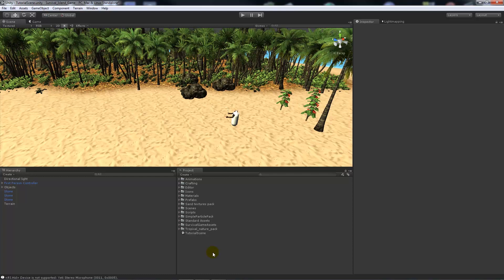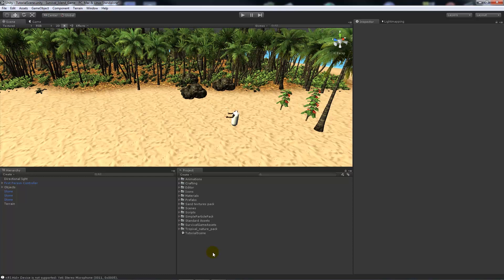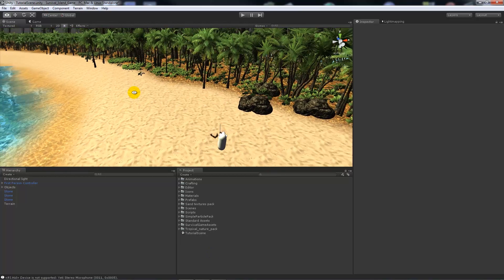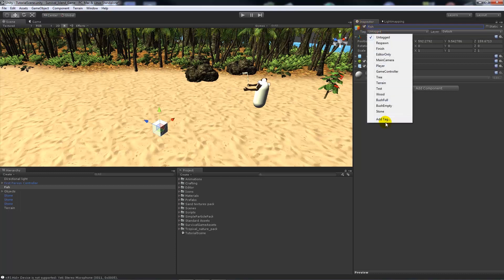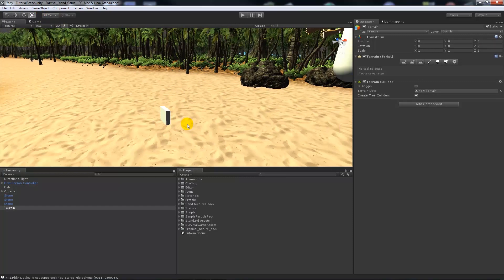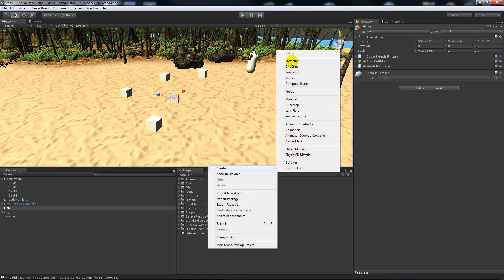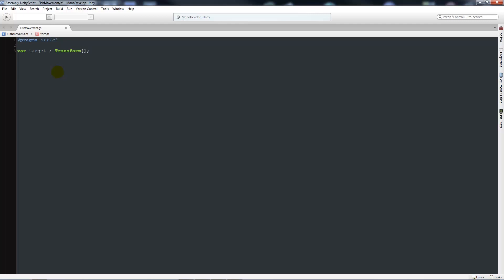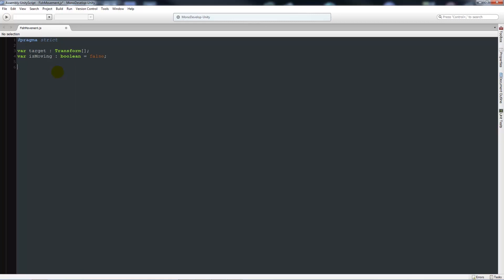Creating a Survival Game in Unity: Part 9 - Basic Fishing & AI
Part 9 of my "Creating survival game in Unity 4". In this tutorial I show you how to create some basic fish AI and movement, which includes movement to random destinations specified by you. Then collecting the fish and adding the value to your inventory!